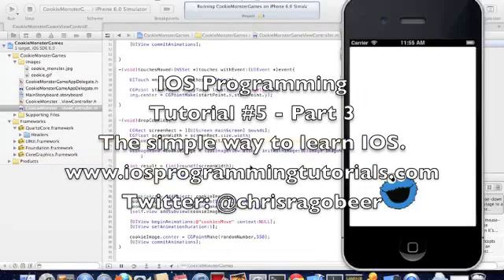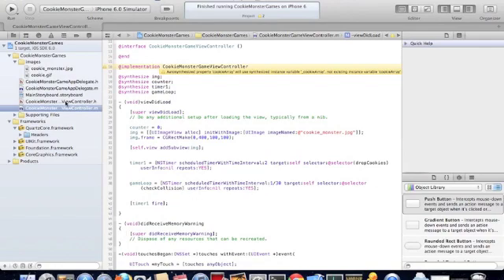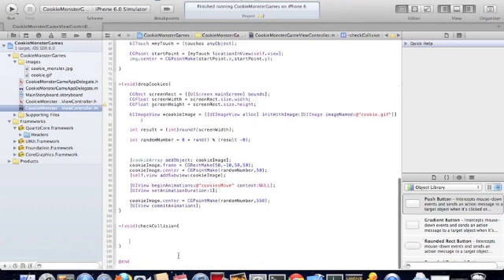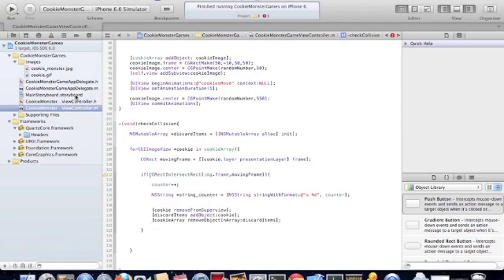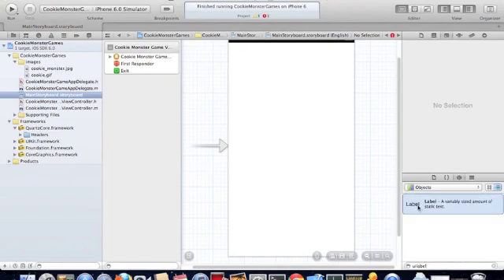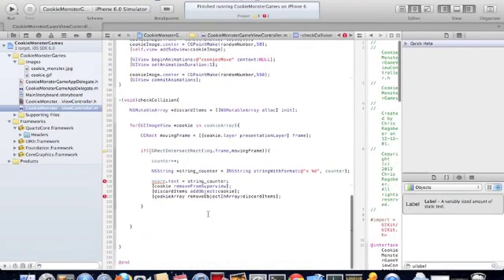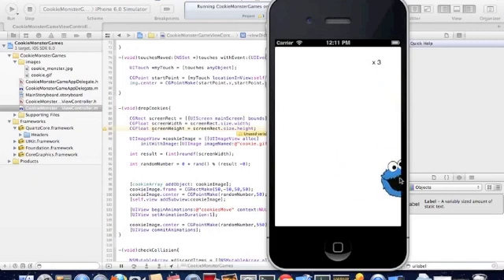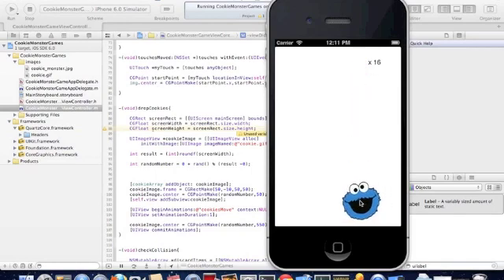How to create a IOS game using Core Animation - Part 3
Part 3 of this this tutorial from IOS Programming Tutorials shows the user an animated game and collision detection. . Authored by: Chris Ragobeer @chrisragobeer